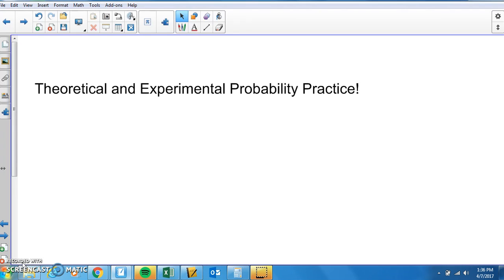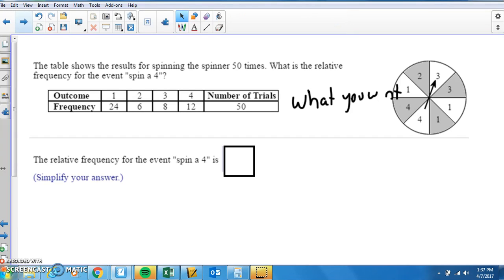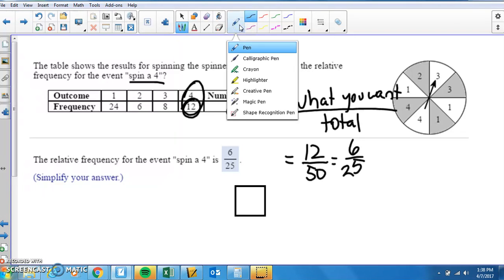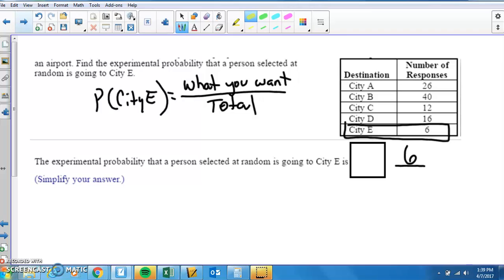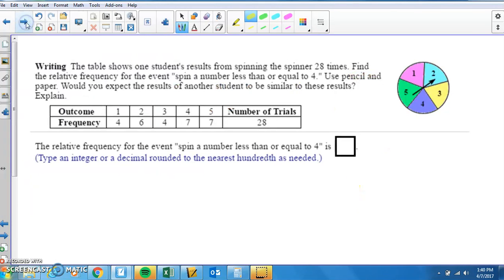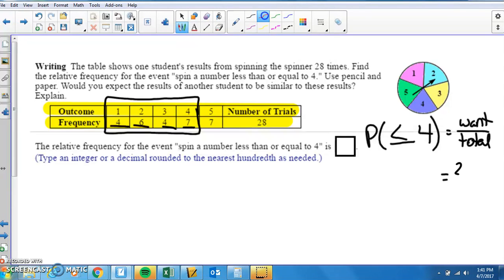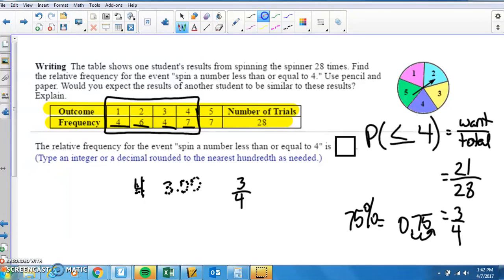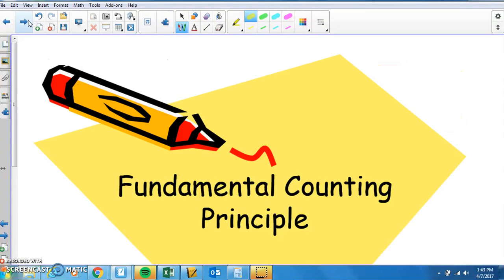Theoretical and Experimental Probability Practice